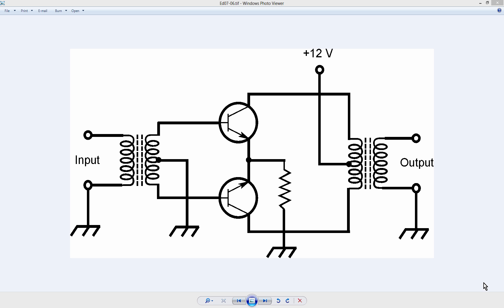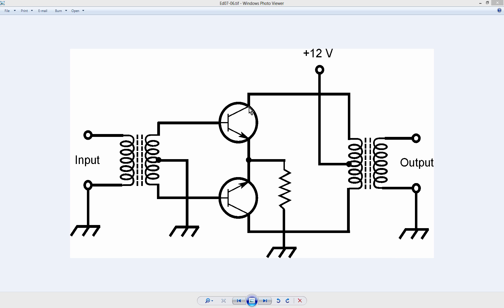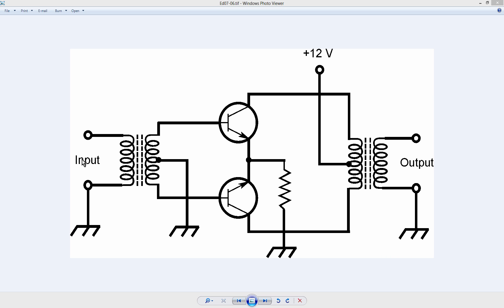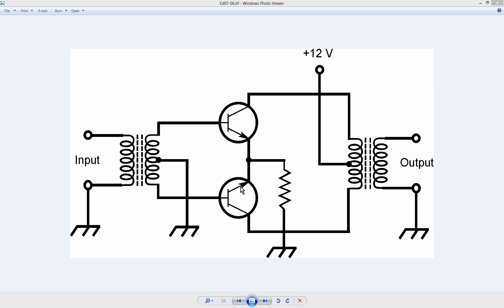Generic Push-Pull Circuit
Two transistors, one for each half of the signal cycle.